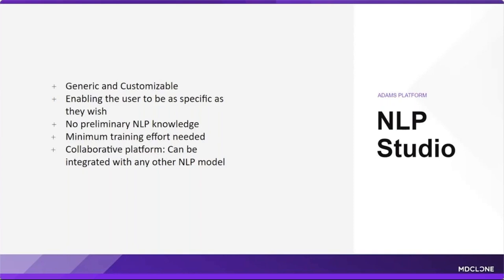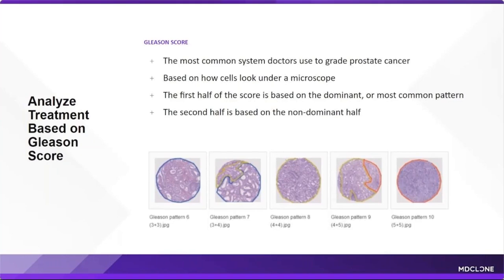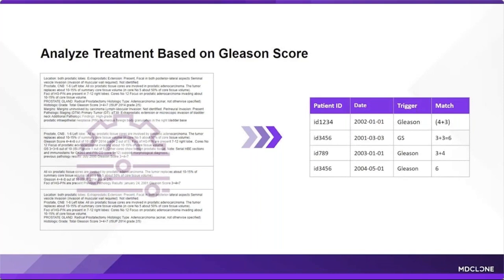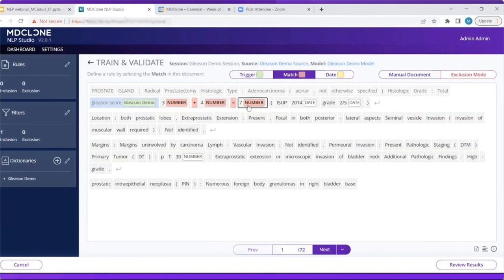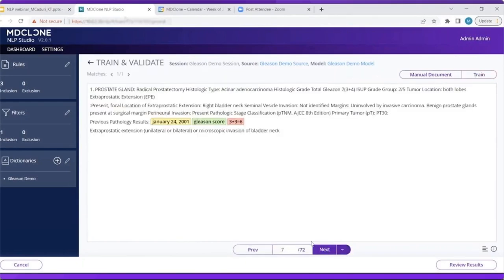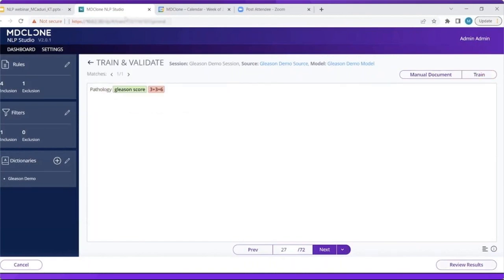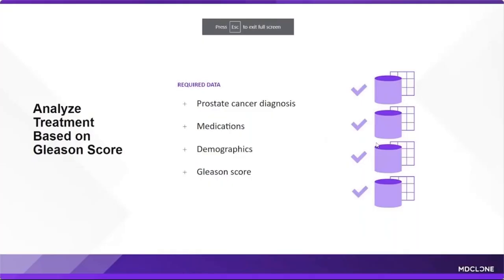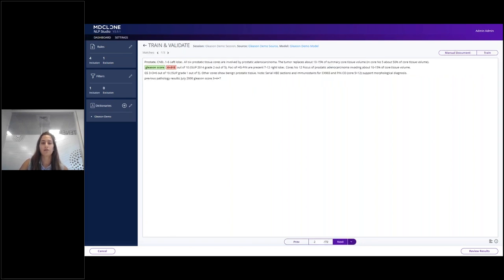MDClone: NLP Studio- Making Free Text Available to Users